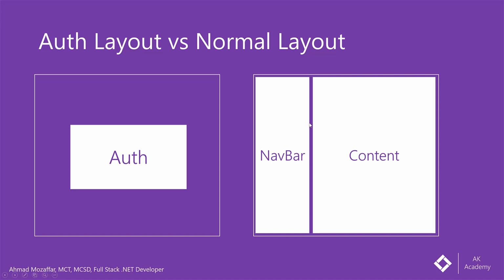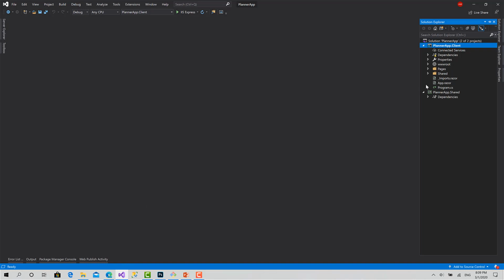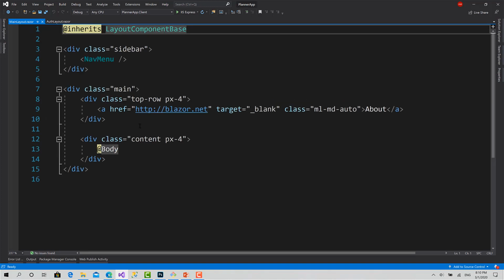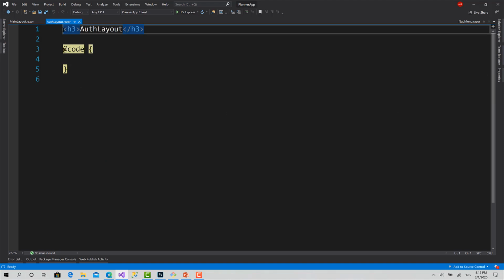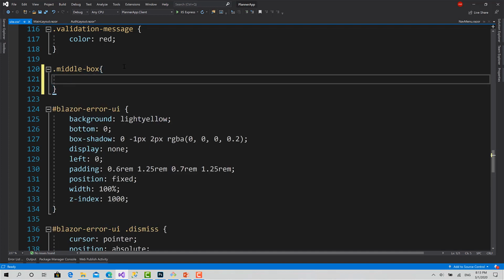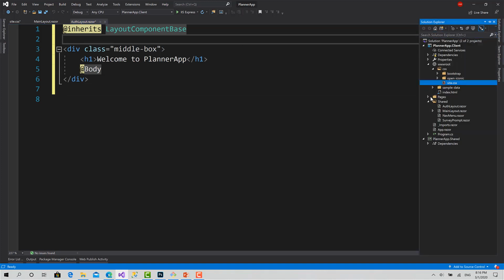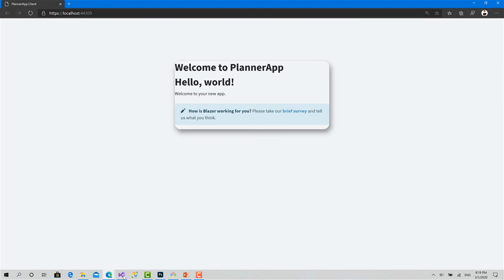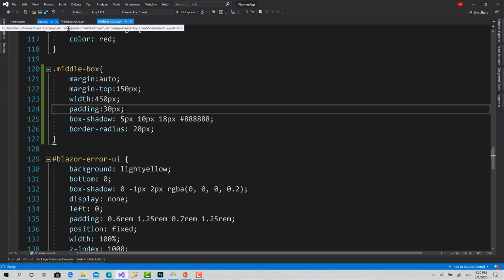05 - Define the Authentication Layout | PlannerApp Full Client-Side Project with Blazor WebAssembly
Authentication components like Register, Login will have a different layout, that doesn't has a NabBar or a menu just a box in the middle holds the Login and Register components.